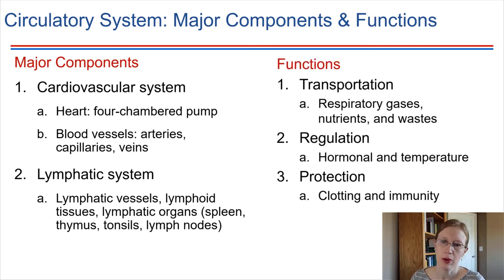Intro to the Circulatory System